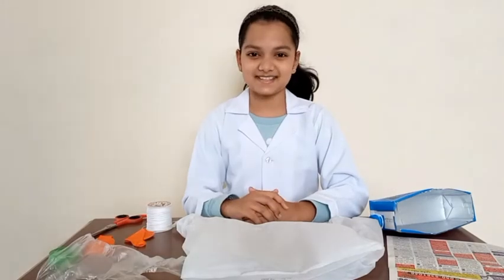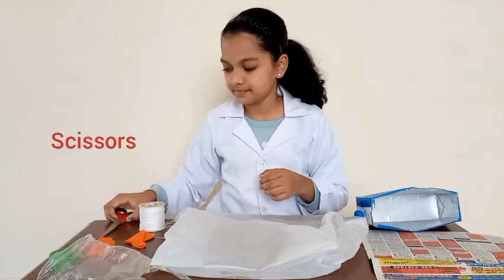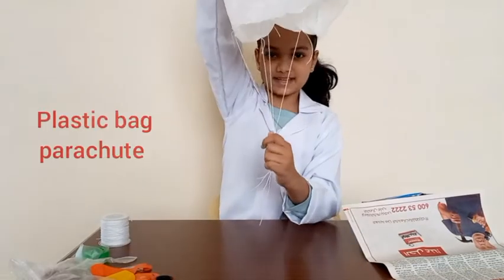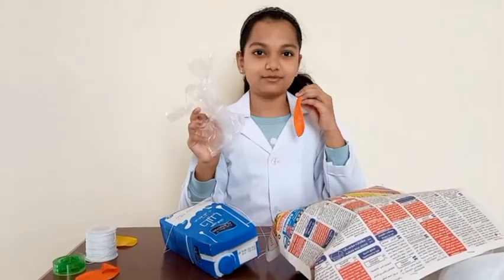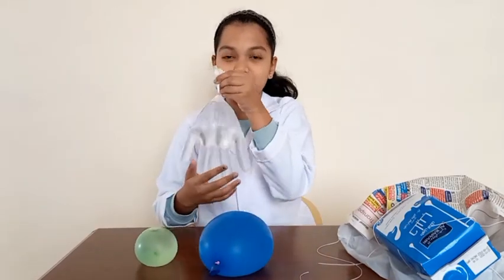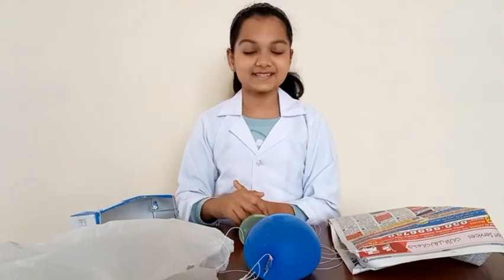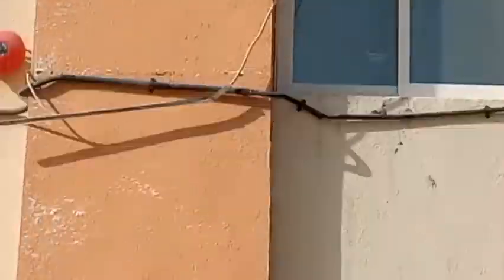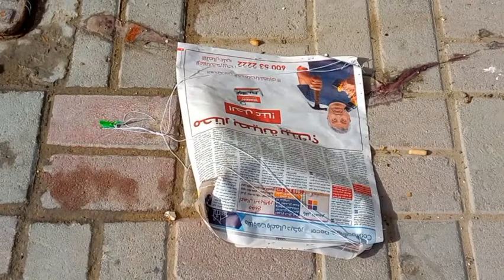How to make water Balloons 🎈 parachute with plastic bag or paper and test the prototypes.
Prototype and refine a water balloon parachute design.

 1. The point of this activity is to develop a number of different prototype ideas and test them out.

2. Ensure that you experiment with different techniques and materials to see the value of building and testing prototypes.

MATERIALS : For this project, you will need:

● Water balloons

● Scissors

● Tape

● Plastic bag (and other materials for experimenting!)

METHOD

Step 1: Attach string to your water balloon

Fill one water balloon. Note: the bigger it is, the greater the challenge! Seal the end of the balloon by tying a knot and then fasten a piece of string to the knot of the balloon.

Step 2: Attach your parachute

Now build a parachute using sturdy, lightweight material. We recommend using a plastic bag for your first attempt. Attach your parachute to the water balloon using string and tape.

Step 3: Launch your balloon

It’s time to test your water balloon parachute!  Find a safe space to stand outside and throw your balloon up into the air. Alternatively, if you have a suitable area where you can drop your balloon (for instance, an outside balcony), use that for an even better test. Launch your water balloon parachute and observe what happens. Did the water balloon break when it landed? Did the parachute stay attached?

Step 4: Experiment and improve

Continue experimenting with different materials, shapes and sizes for your parachute, as well as different-sized water balloons. How does newspaper compare to the plastic bag parachute? What if you used a heavier material for your parachute, such as a washing cloth? Keep going until you can keep your water balloon from bursting!

From this experiment my conclusion that the heavier the object is that is attached to the parachute, the stronger the downward pull of gravity. Air resistance pushes a parachute upward while gravity pushes a parachute downward. With greater air resistance, such as a strong wind, the parachute stays up longer.  Using these physics principles, you can experiment with your parachute shape, materials and size, and the weight of the object attached to it.